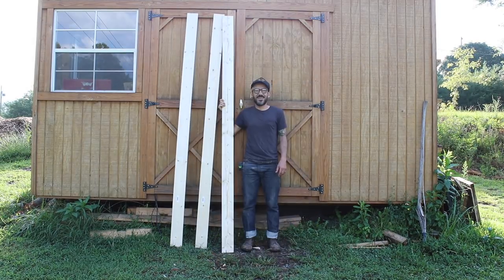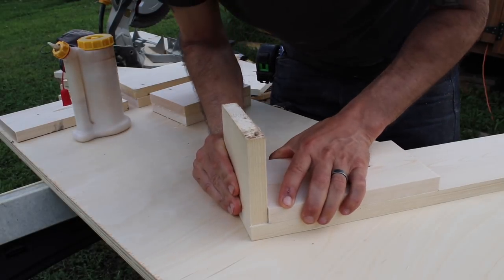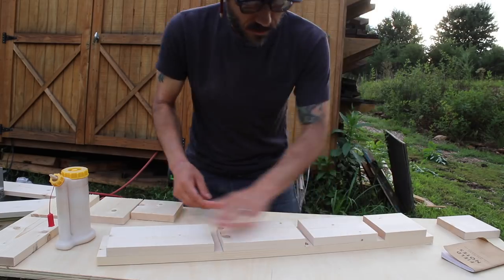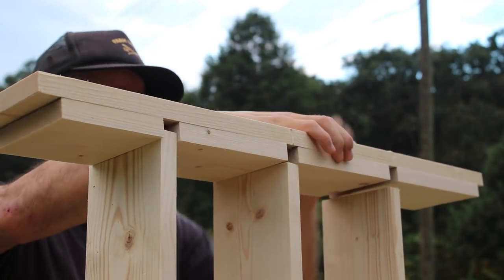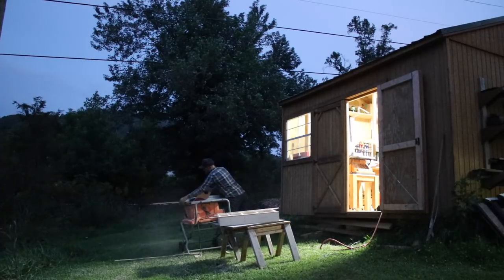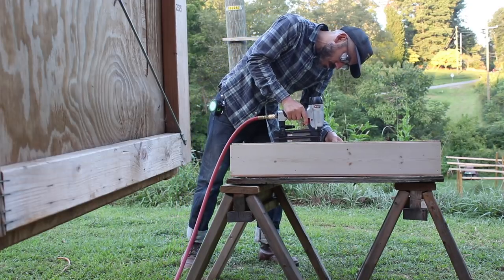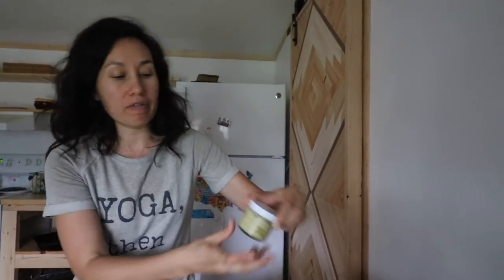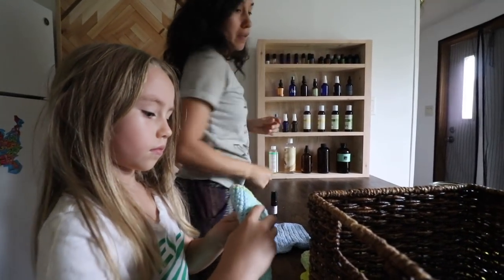DIY Essential Oils SHELF // Build For Her Collab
This is a collaboration video that we did making something our our wives. See below for the other channels we did a collaboration with!